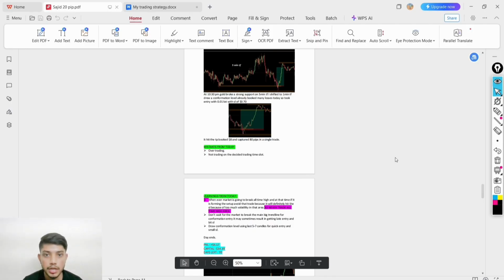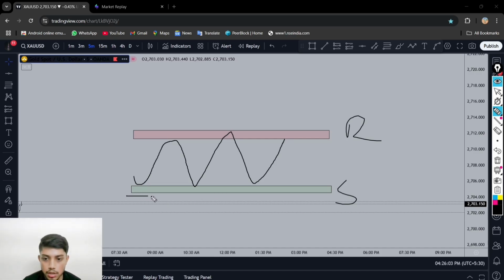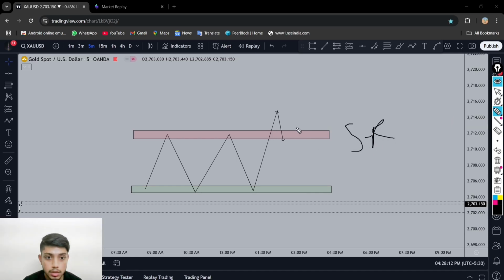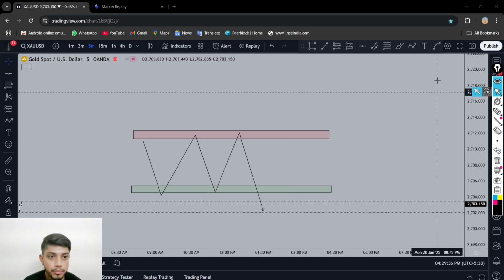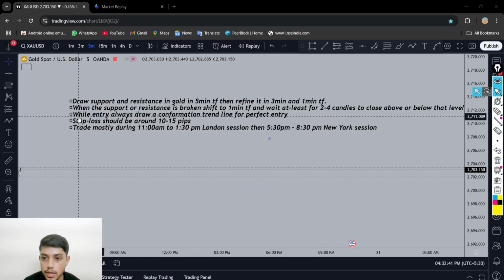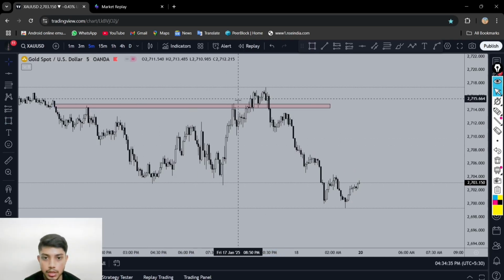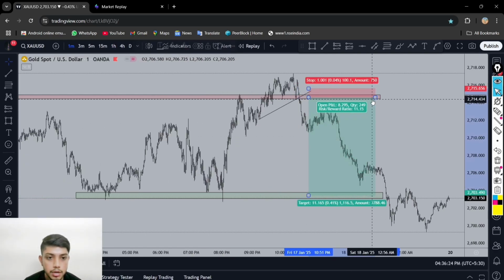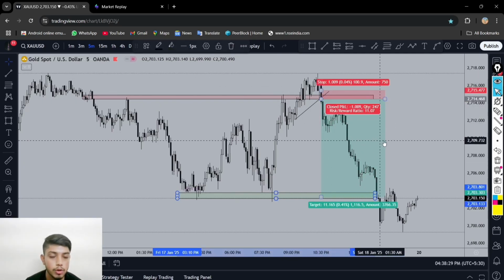Best strategy to complete 20 pip challenge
"Unlock the ultimate guide to mastering the 20 pip challenge! In this video, we break down the most effective strategies, step-by-step techniques, and insider tips to help you conquer your daily pip goals with confidence. Learn the secrets of risk management, precise entry points, and maximizing profits, whether you're a beginner or an experienced trader. Don't miss out on this game-changing blueprint to take your trading skills to the next level!"